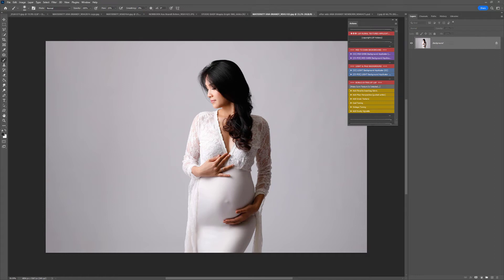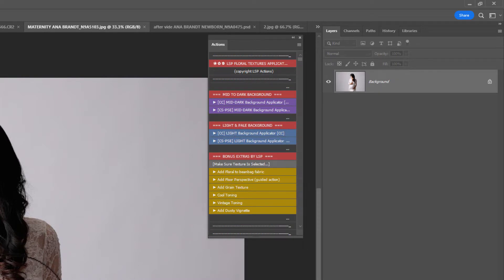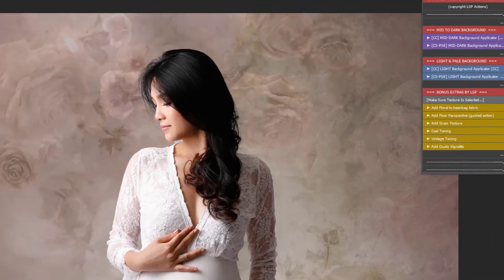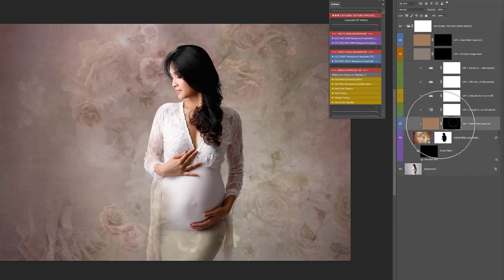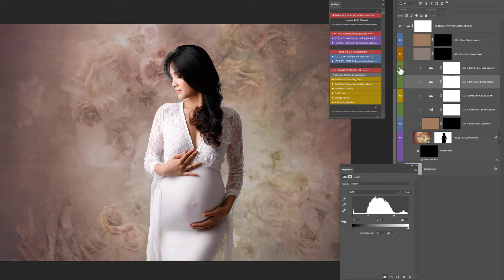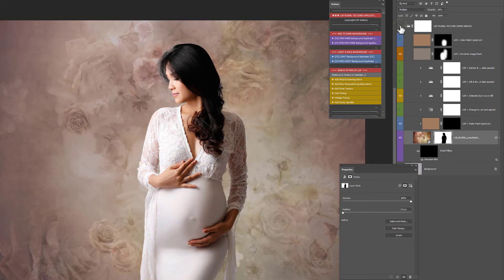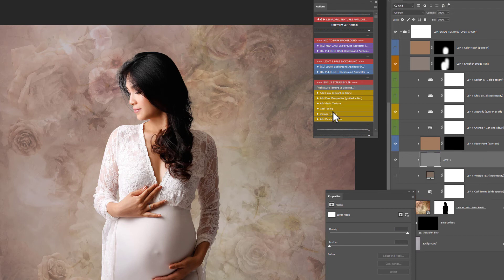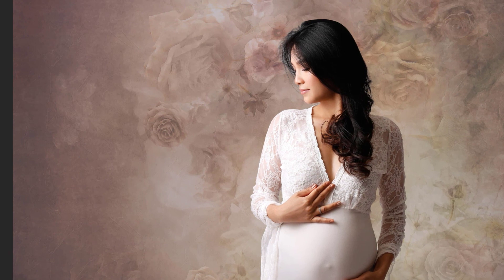Floral Texture Tutorial 3: Add floral texture overlays to light bright or white image Photoshop CC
Welcome to video tutorial 3: How to add the LSP Floral Texture Overlays to a light or pale image in Photoshop CC

For more information and to purchase these gorgeous textures, please